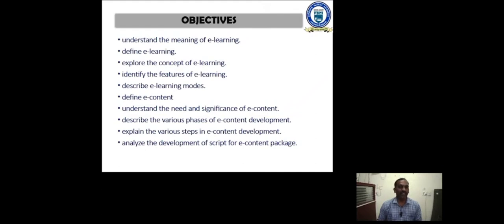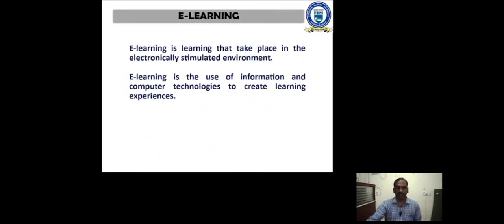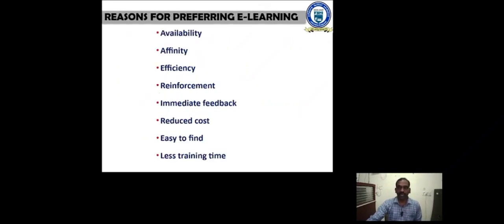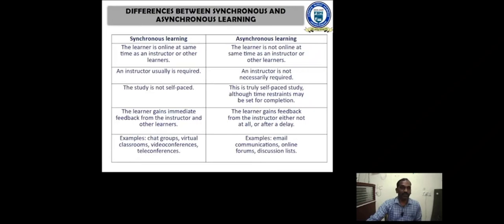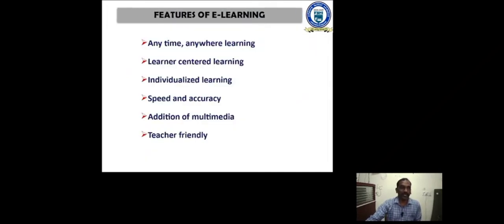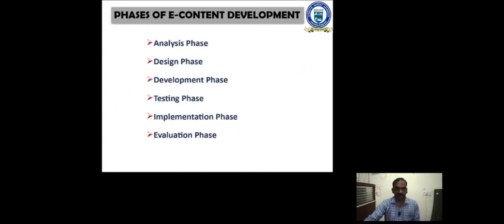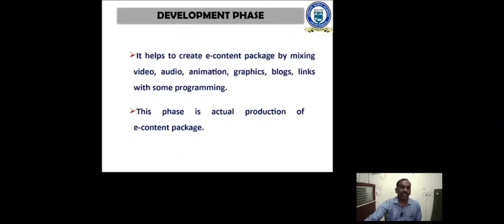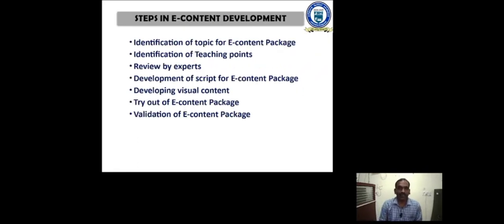DIGITAL EDUCATIONUnit | BASICS OF E-LEARNING |TNTEU |2023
1
DIGITAL EDUCATION
Unit – III: BASICS OF E-LEARNING
OBJECTIVES:
After studying this unit, you will be able to
 understand the meaning of e-learning.
 define e-learning.
 explore the concept of e-learning.
 identify the features of e-learning.
 describe e-learning modes.
 define e-content.
 understand the need and significance of e-content.
 describe the various phases of e-content development.
 explain the various steps in e-content development.
 analyze the development of script for e-content package.
3.1 INTRODUCTION
Technology has significant effect on the education system for many years. The teacher and
learner must gain access to technology for improving learning outcomes. ICT aims at transferring
the old traditional paradigm of learning to the new paradigm of learning. E-learning has an
important role in the enhancement and development of students' critical thinking. The trend of
using e-learning as learning and teaching tool is now rapidly expanding into education. Developing
and validating e-content on any subject is a novel experience. It would add electronic resources to
the subject matter.
3.2 MEANING OF E-LEARNING
A learning system based on formalized teaching but with the help of electronic resources is known
as e-learning. E- learning can also be termed as a network enabled transfer of skills and knowledge
and the delivery of education is made to a large number of recipients at the same or different times.
E-learning provides the learners with the ability to fit learning around their lifestyles, effectively
allowing even the busiest to further a career and gain new qualifications.
2
3.3 DEFINITIONS OF E-LEARNING
“E-learning refers to the use of internet technologies to deliver a board array of solutions that
enhance knowledge and performance. It is based on three fundamental criteria
1. It is a networked.
2. It is delivered to the end–user via a computer using standard internet technology.
3. It focuses on the broadcast view of learning.”
“E-learning is the effective learning process created by combining digitally
delivered content with (learning) support and services.”
3.4 CONCEPT OF E-LEARNING
The world has undergone a transition from the Industrial Age to the Information Age
to the present Knowledge Age. In the Knowledge Age, wherein the economy is knowledge-
based, continuous learning will decide the success or failure of every organization and individual.
E-learning marks the zenith of the evolution of learning. Socio-economic changes in the
world have been causing drastic changes in the way people look at education and training as we
have progressed from agriculturist mode of economy to the information age, education and
training have transformed themselves to answer the needs of the day. Today people want to learn
just in time. Gone are the days when after the stipulated years of education an individual was
consider to be fit for the job. The process of formal learning stopped after one started working.
Today, people have a lifelong learning cycle. People have to learn quickly, at their own business,
without having to assemble at the venue of the training and remain competitive. In the walk of all
these changes, the Internet has played the role of a bridge between learners and learning. E-
learning seems to be the panacea for all the learning issues faced by individuals as well as
organization.
3.4.1 PRINCIPLES OF E-LEARNING
 Principle of matching to the curriculum
 Principle of inclusion
 Principle of learner engagement
 Principle of innovative approaches
 Principle of effective learning
 Principle of formative and summative assessment

3
 Principle of coherence, consistency and transparency
3.4.2 REASONS FOR PREFERRING E-LEARNING
 Availability: e-learning can be available 24 hours a day.
 Affinity: People desire to use new technology as it becomes available.
 Efficiency: People can often-complete tasks more efficiently if aided by technology.
 Reinforcement: When people use technology to complete a task correctly on a
regular basis, they will probably use the same technology again in a similar situation.
 Immediate feedback: When technology is used to complete a task, there
is usually immediate feedback (instantaneous response).
 Reduced cost: Technology enabled transactions are generally cheaper than people enabled
transactions.
 Easy to find: People are becoming more familiar with Internet technologies. Courses
or leaning objects can be made readily accessible.
 Less training time: Effective e-learning solutions can reduce classroom instruction
time by as much as two-thirds.
3.4.3 VARIETIES OF E-LEARNING
E-Learning comes in many variations and often is a combination of the following:
 Purely online - no face-to-face meetings
 Blended Learning - combination of online and face-to-face
 Synchronous
 Asynchronous
 Instructor-led group